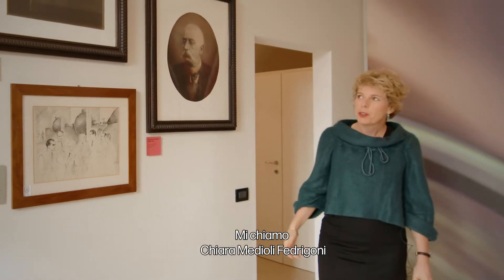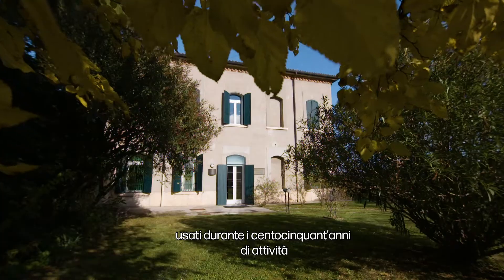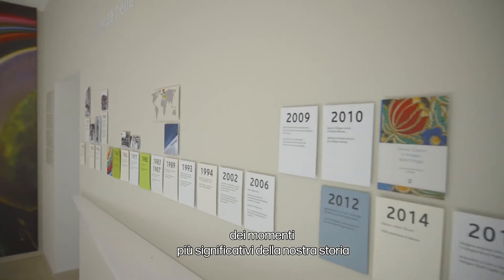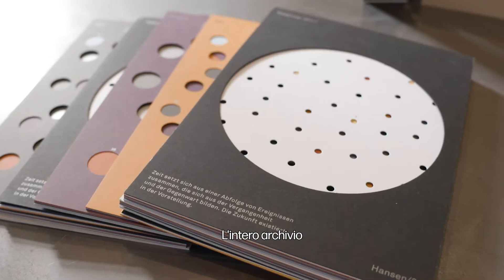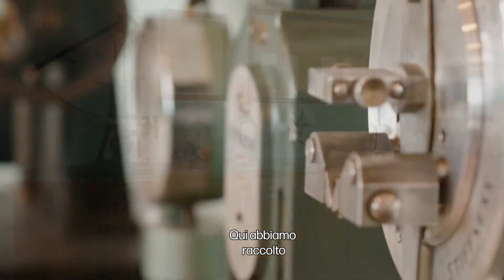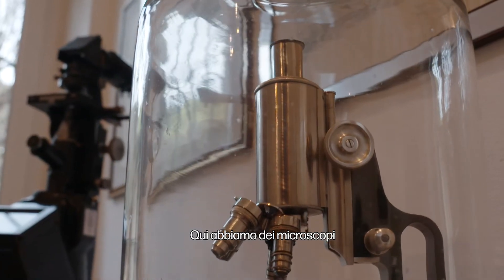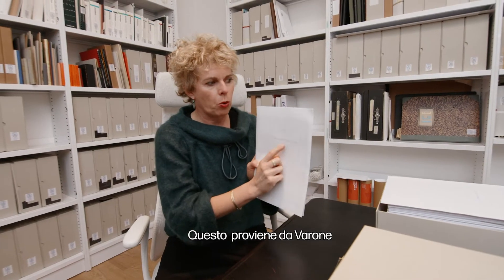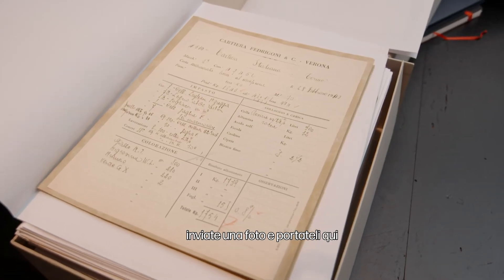Casa Fedrigoni Verona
"Casa Fedrigoni" vede la luce nel decimo anniversario della nascita di Fondazione Fedrigoni Fabriano, che tra le sue molte attività di carattere culturale tutela, su incarico di Fedrigoni SpA, l’Archivio storico delle Cartiere Miliani-Fabriano, primo archivio d’impresa dichiarato di “notevole interesse storico” in Italia (oltre 15.000 reperti tra filigrane, fotografie, volumi e strumenti per la fabbricazione della carta fatta a mano, a testimonianza degli oltre 750 anni di cultura cartaria di Fabriano) e il vicino Deposito dei beni Storici Cartai, cui ora si aggiungono - pienamente recuperati e resi fruibili - gli Archivi storici e industriali di Verona, Arco e Varone.